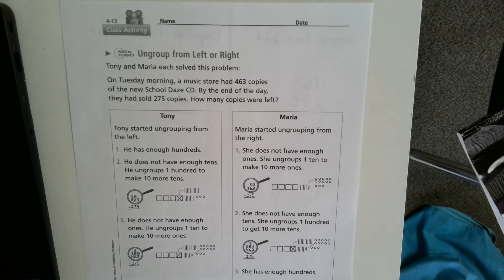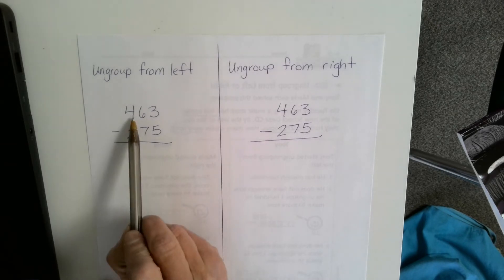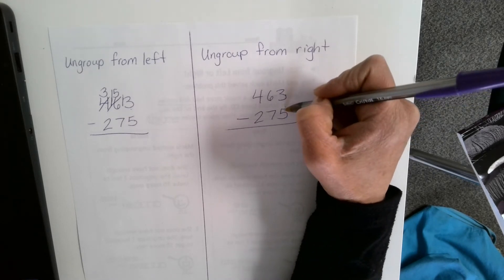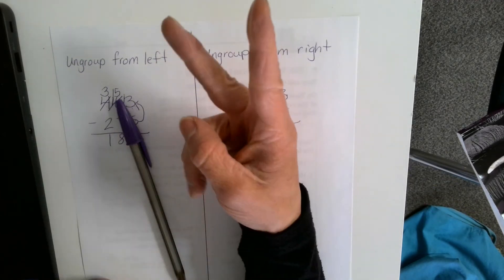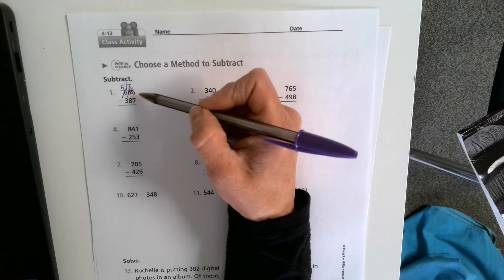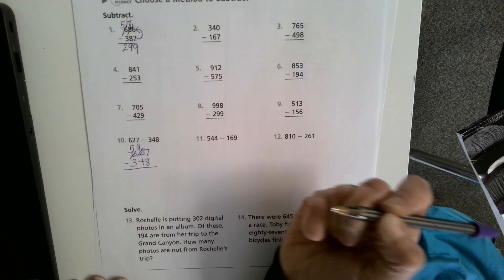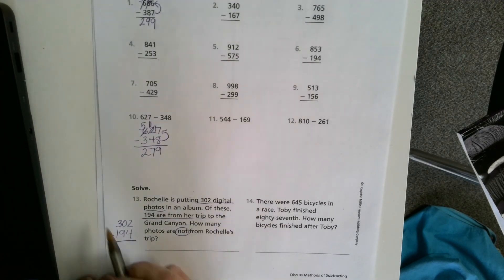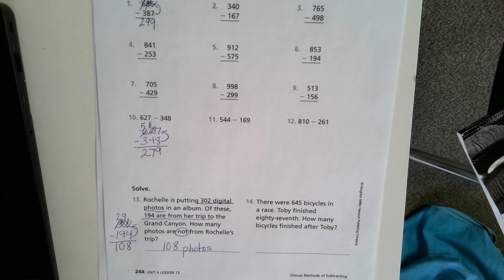Math Lesson 4.13 (April 21)